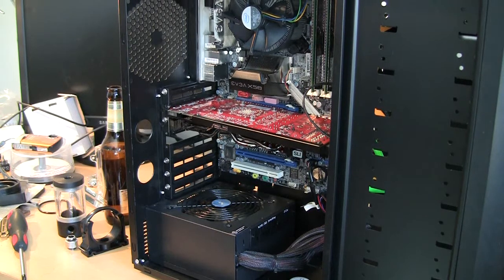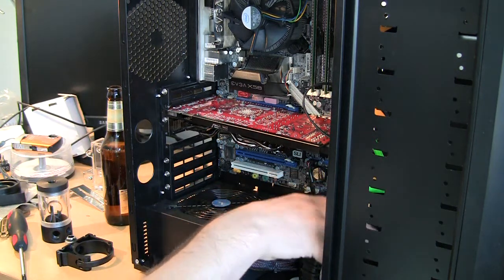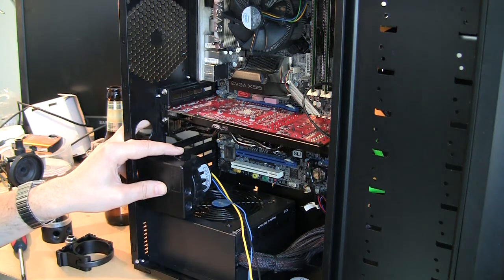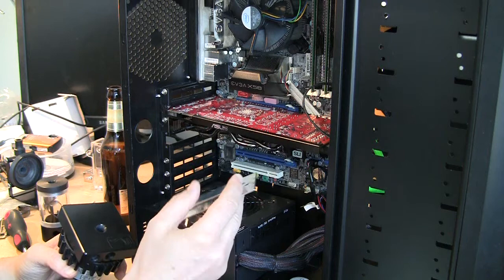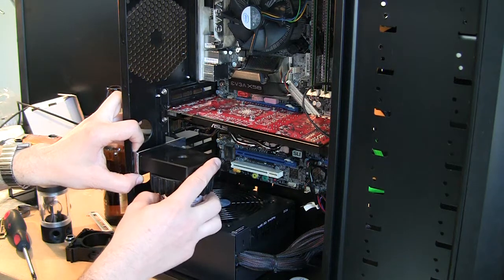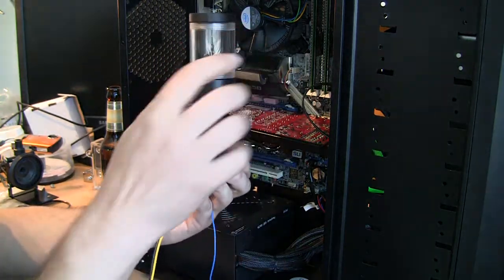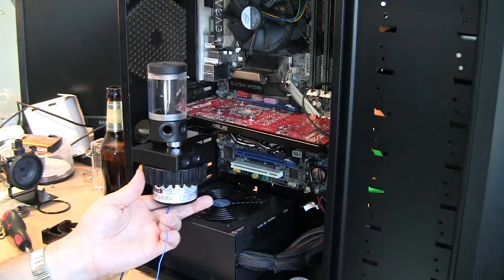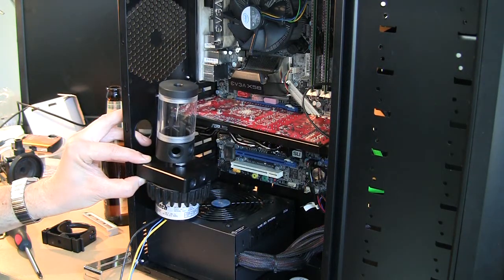Low Cost Core i7 Watercooling Build Ch#5 [HD]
. Part V. Finally managed to look into "money spend vs. saved" and sort out pump and reservoir mounting, which was easier to say then to do.